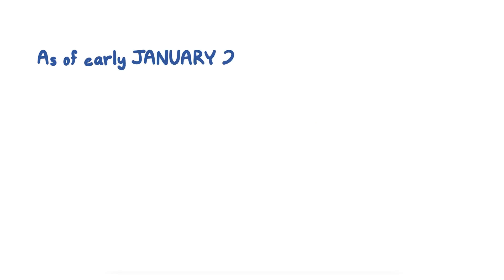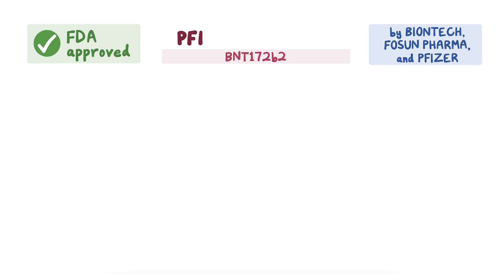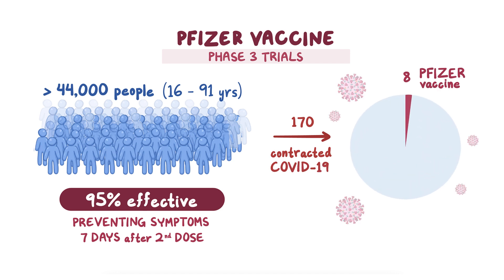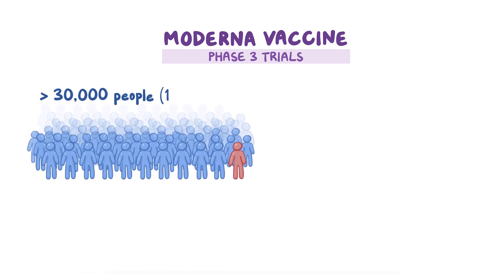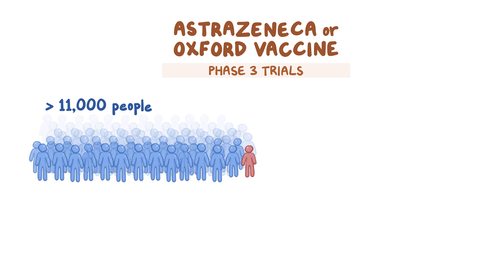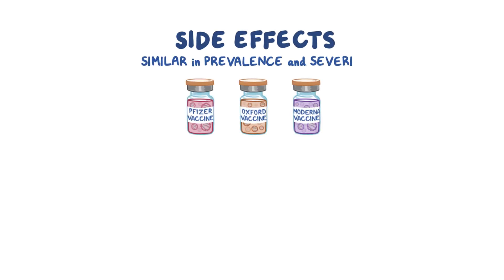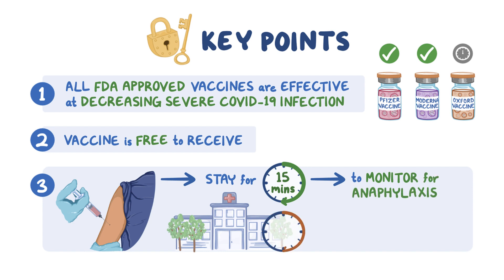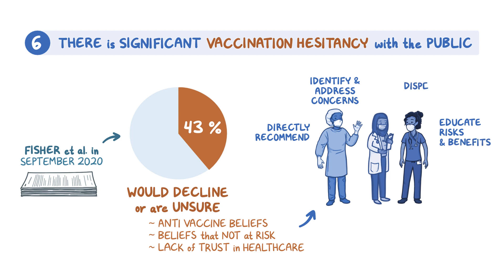COVID-19 vaccines: What HCPs need to know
As of early January 2021, the United States has begun Phase 1 of the COVID-19 vaccine rollout. This video will help health care providers get up to date on key information  regarding the vaccines.